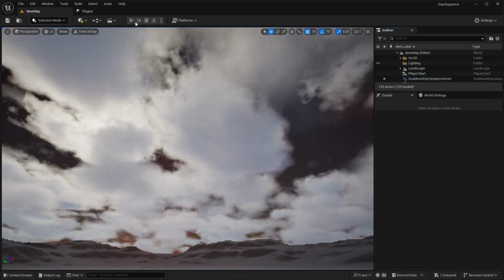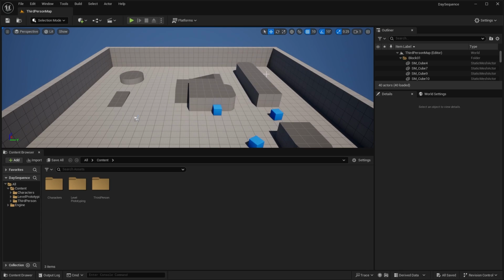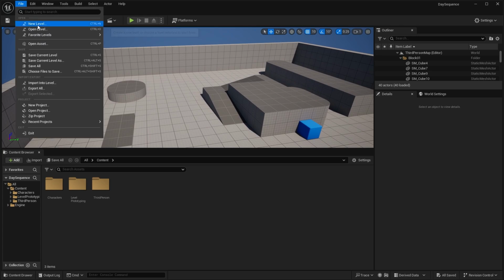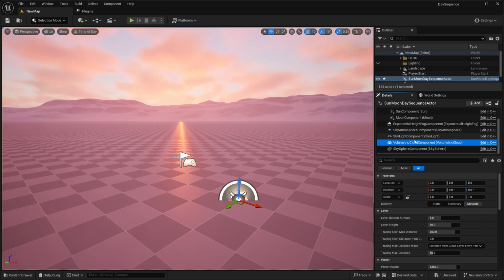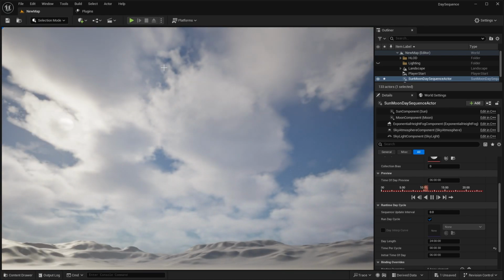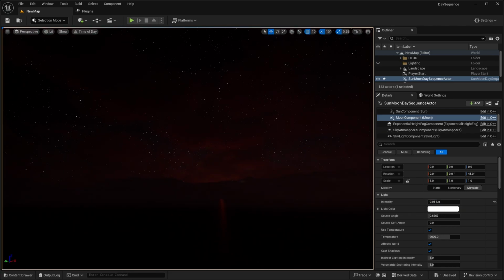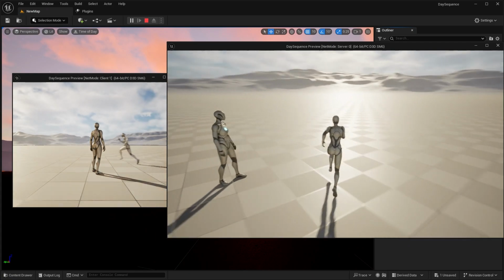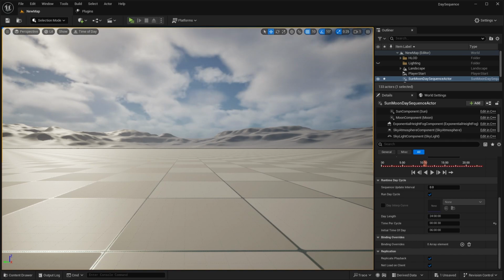Create A Simple Day Night Cycle - Unreal Engine 5.5 DaySequence Plugin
Hello guys welcome back to another video. in this video I wanted to show you guys how to use the new Day Sequence Plugin inside of Unreal Engine 5.5. The Day Sequence Plugin is a new Built-In plugin that features a simple day and night cycle. It is fully multiplayer replicated, so you can use it in your games with ease. You can customize things like the lighting, as well as the time of day, and day length! Let me know what you guys think down in the comments below!